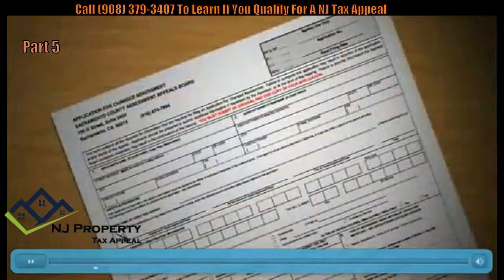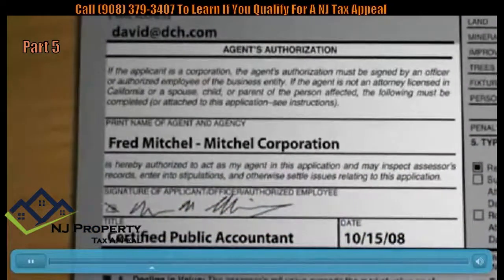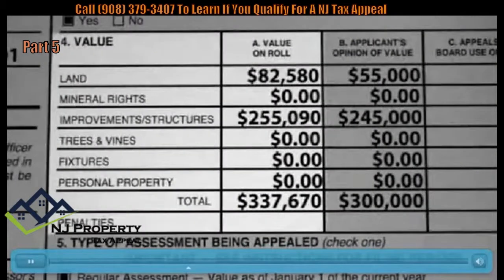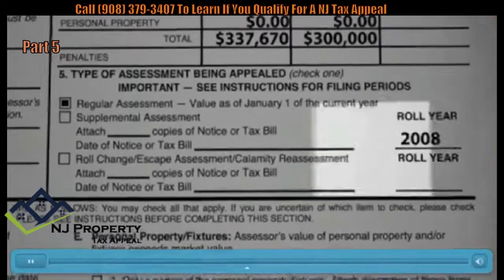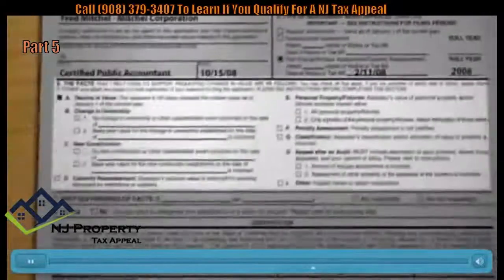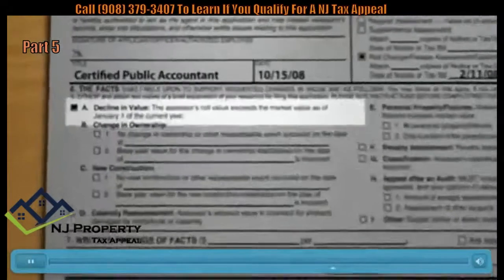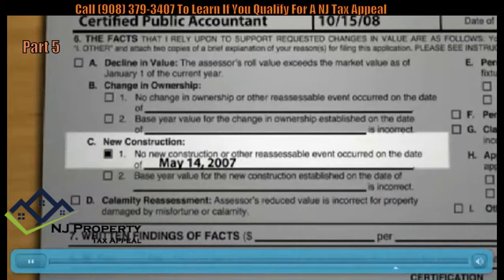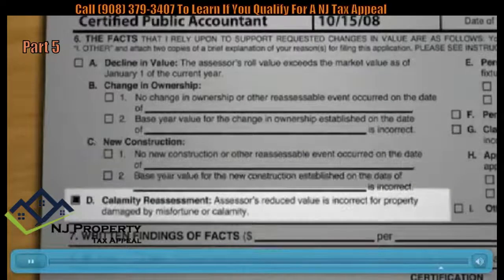NJ Property Tax Appeal Form Clark NJ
Looking for NJ Property Tax Appeal Form
NJ Division of Taxation - Local Property Tax Forms - State of New Jersey
Local Property Tax Forms for the State of New Jersey. ... Sales, Comparable Sales Analysis Form (For use with A-1
Petition of Appeal Form) ...
Tax Appeal Forms and Guidelines - County of Union, New Jersey
Appeal Forms and Guidelines. Appeal Guidelines · Residential & Commercial Form · Income & Expense Report
for All Commercial Properties.
Near to Clark, Westfield, Linden and Rahway.
Dialling code 732
Close to Clarkton Shopping Center and Close distance to Linden Airport
Online Burlington County property owners can now file their tax appeals online. Access a paper Tax Appeal form. The process is straightforward and ... Frequently Asked Questions - NJ Tax Appeal.net
real estate taxes are calculated by multiplying your total assessment, ... Please note that the new Petition of Appeal form filed with the county Board of ... Near by Raritan Road, North Avenue West and Raritan Road IN Clark.
section was developed as an aid to the property owner, but it should not be ... To obtain the necessary forms required for your tax appeal you can view ...
Within areas 07066 and 07091
Appeal Filing System
APPEAL SYSTEM SUBMISSION TIMELINE ... *Monmouth County Filing deadline of January 15, 2017 is extended to Tuesday January 17, 2017 in
observance of ... Check with your County Tax Board to confirm applicable towns.
Topics related to  NJ Property Tax Appeal Form:
nj tax appeal process, warren county nj tax appeal, nj property tax appeal do it yourself, nj property tax appeal attorney, nj a/1 tax, nj tax appeal online, new jersey personal property tax, nj tax appeal calculator